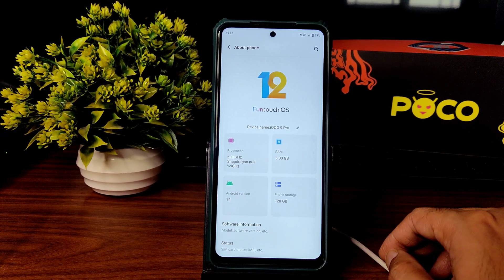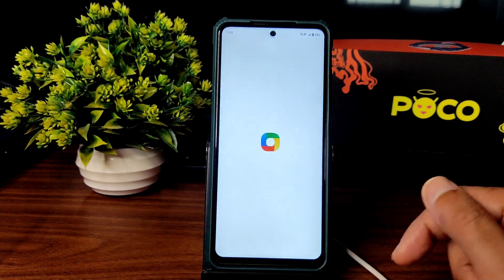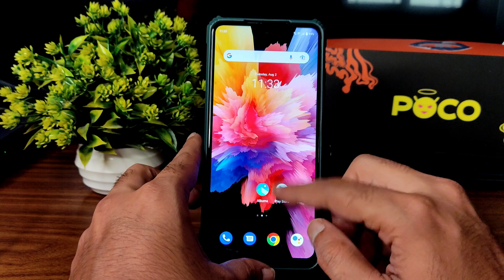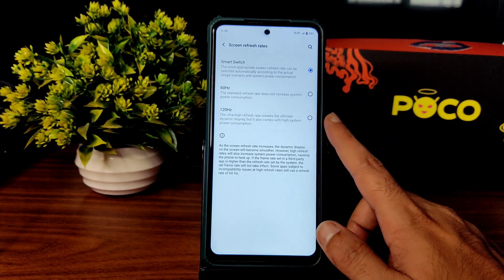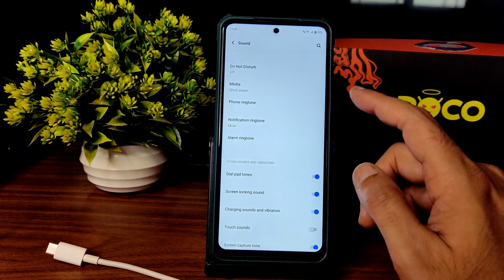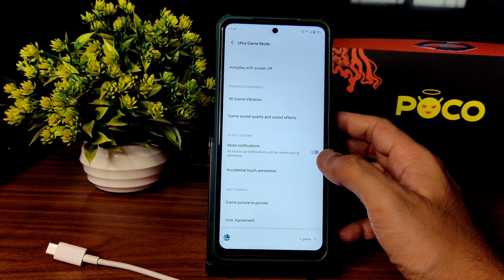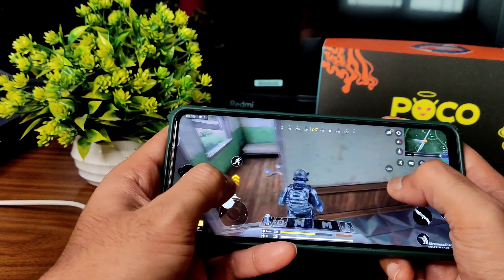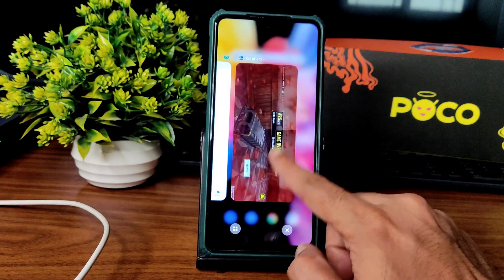Funtouch OS 12 Poco X3 NFC Android 12 Iqoo 9 Pro Port Rom 🔥🔥🔥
FuntouchOS 12 Global | Android 12.
By DellSchvlz

Changelog:
• wifi fixed
• sound fixed
• nfc (need test but i think it work)
• led notification fixed
• camera fixes
• mtp (go to developer options and select default option)
• bluetooth fixed

Notes:
• pre-rooted
• Firmware included
• Ported from iQOO9 Pro

Credits:
• bigstou for teach me
• henloboi for system

Updated: 30/07/2022